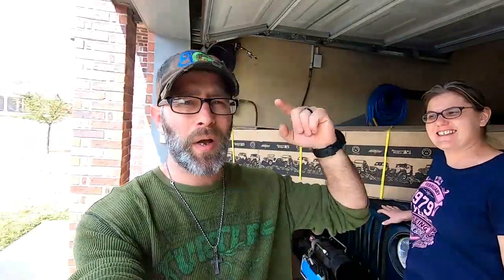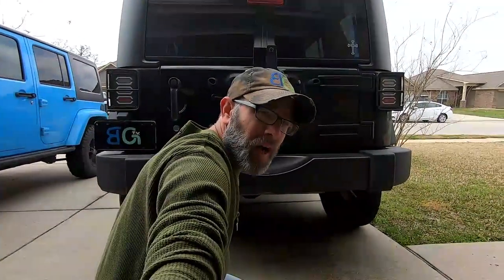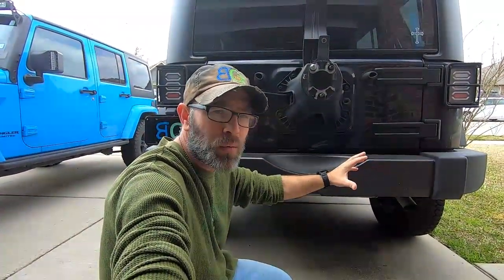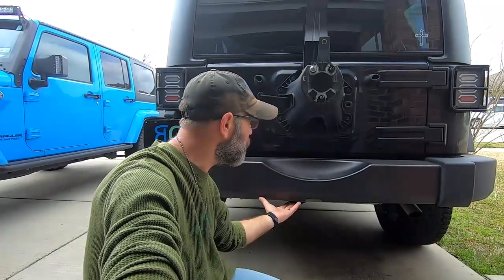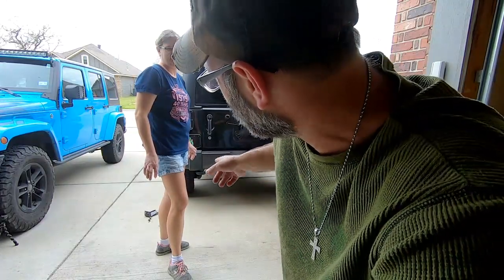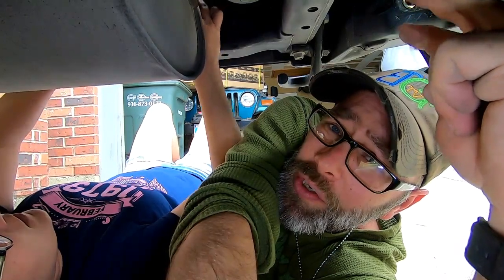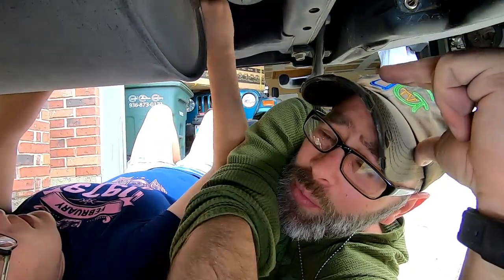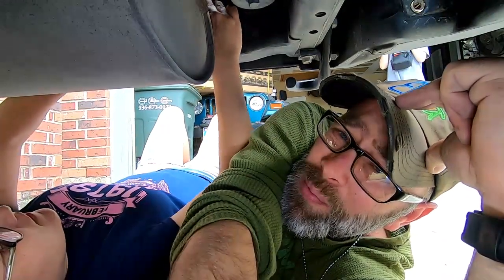Episode 374 - Jeep Wrangler JK Rear Bumper Removal.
In this episode of Bubba's Garage (BubbasGarageTV) we remove the stock bumper from Bobbie's 2016 Jeep Wrangler Unlimited JKU.